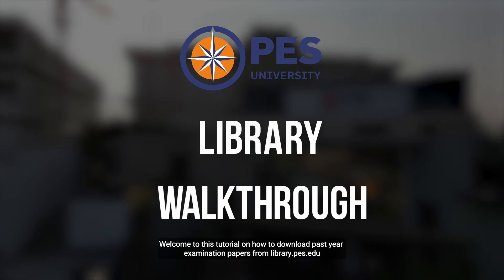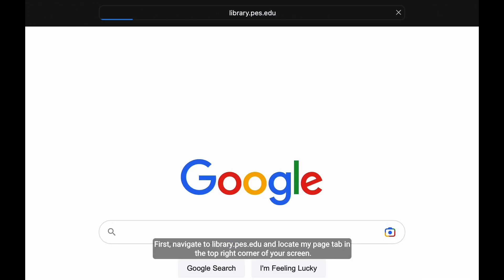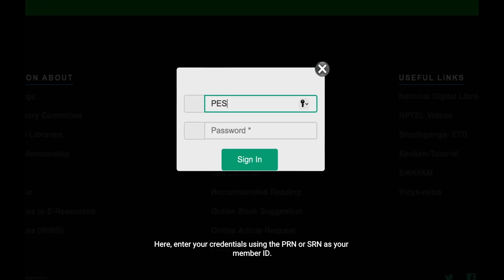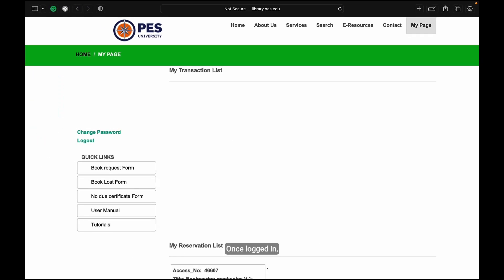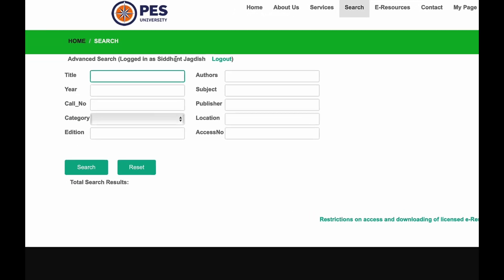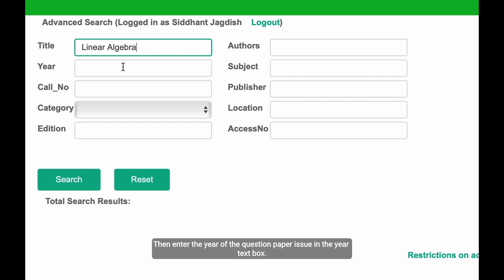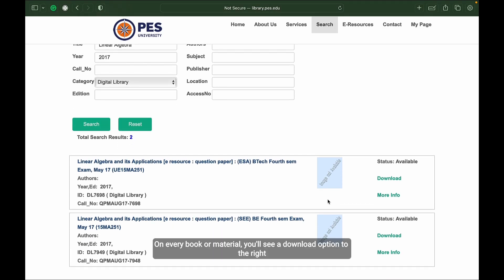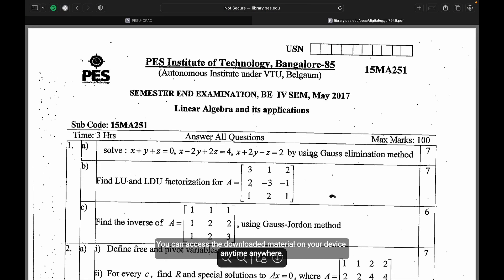Previous year's question papers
How to download Previous year's question papers @ PES University Library